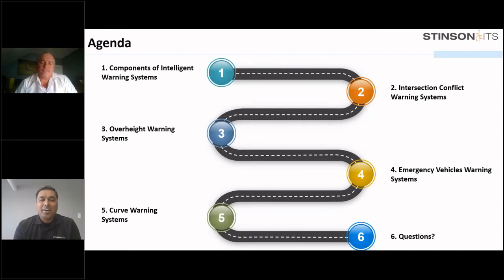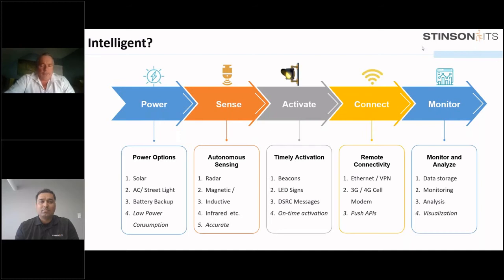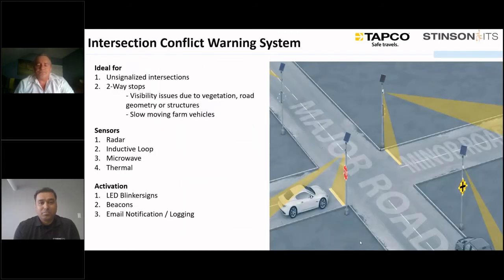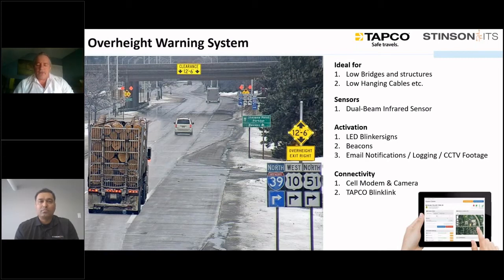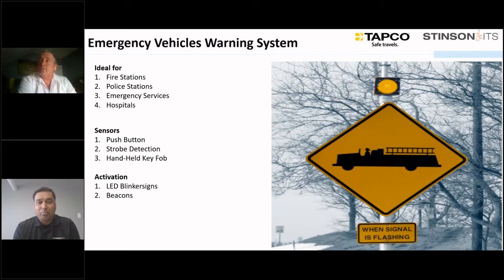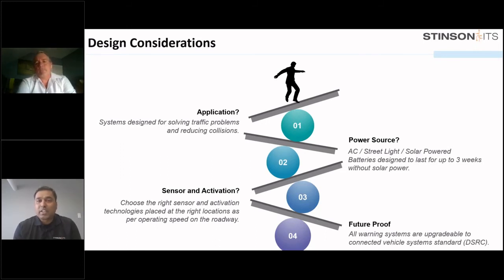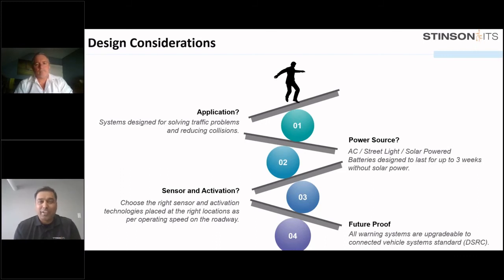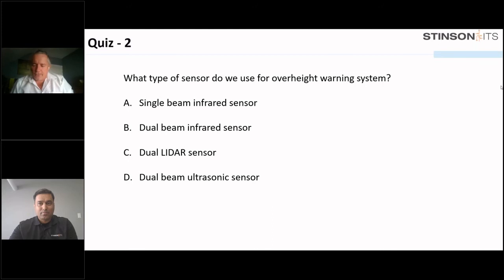Stinson ITS Webinar #7: Intelligent Warning Systems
Intelligent Warning Systems are often standalone systems which use sensors, beacons, and wireless communication to provide targeted hazard warnings to drivers. These preemptive warnings improve safety in areas which have proven problematic or dangerous in the past. These core technologies have been around for many years; however, recent cost reductions of solar, wireless communication, microcontrollers, and LEDs has meant that these systems and their infrastructure requirements have become drastically more affordable.

In this webinar, we discuss the design, advantages, and implementation of:
•    Curve Warning Systems,
•    Fire Vehicle Warning Systems,
•    Intersection Conflict Warning Systems, and
•    Over-height Warning Systems.

This webinar is a must attend for traffic professionals working towards the goal of ‘’Vision Zero”.